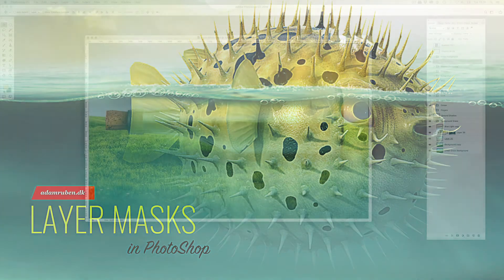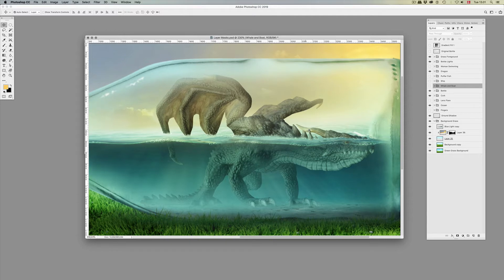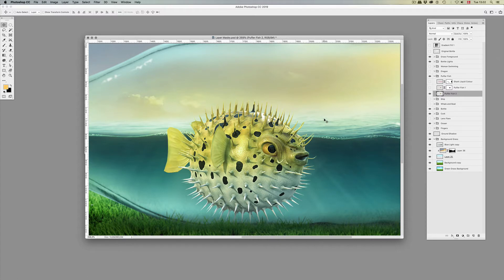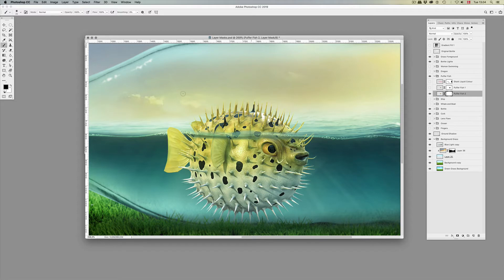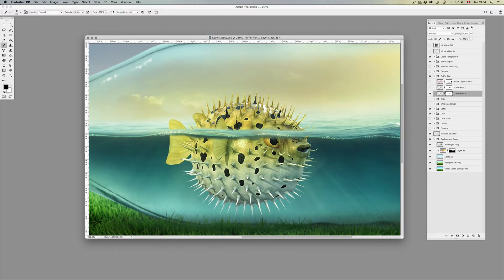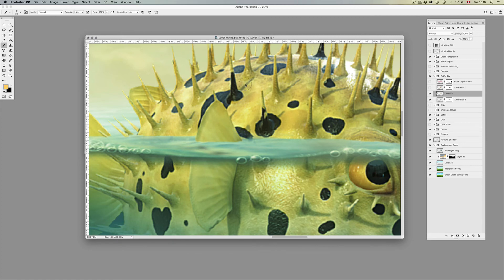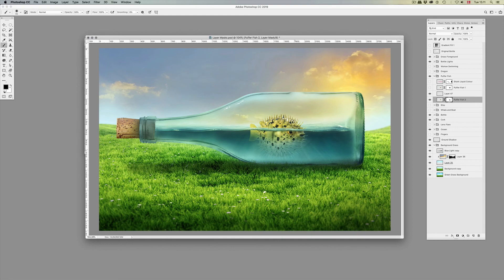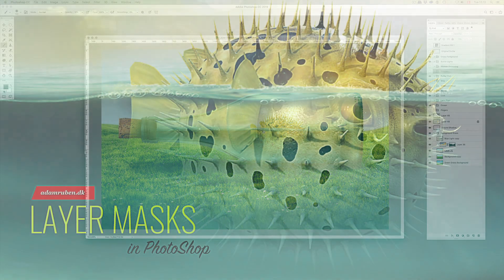Photoshop Tutorial: Using Layer Masks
Make things look like they're under water using Layer Masks (and try to explain why they are so great to work with). The beautiful puffer fish is made by Ray - please check out his Instagram
The music is by Grieg (Anitra's Dance from Peer Gynt) and can be bought for 1.5 dollars on iTunes.